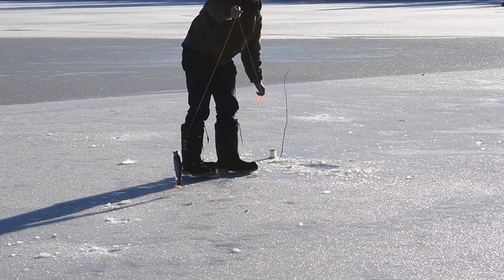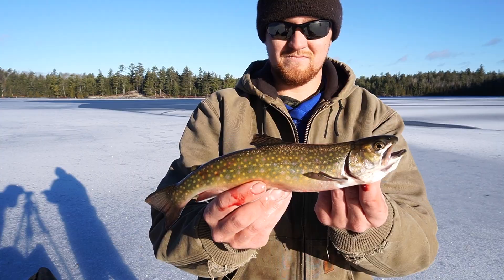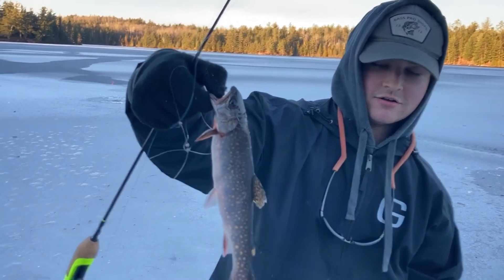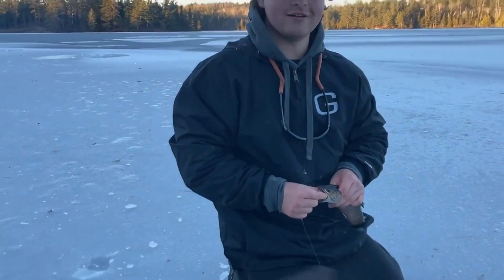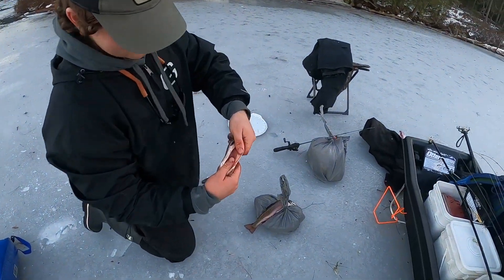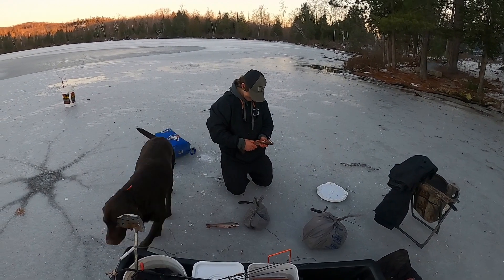First Ice Brook Trout Fishing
Brook Trout Fishing First Ice Ontario - Ice Fishing is HERE!

Welcome back to another Episode of The Average Joes Fishing Show! We hope you guys and gals are all as pumped as we are to see the white on the ground, and the lakes tightening up for another amazing hardwater Ice season ahead. As always, be sure to know you're safe out there when fishing on early ice. Always check the ice before stepping ahead, and ensure there is enough to hold your weight plus your gear weight.

In this new episode, saved from December of 2021, Brendan and Lyle invited an Instagram follower, and YouTube subscriber, Kalen Pappas (@fishwhispereront), to join then on a first ice adventure. They travelled to a new lake and arrived shortly after sunrise to attempt to get on some beautiful first ice Brookies.

Within the first little while, the fish found our location, and we had consistent  action all day. Watch the video to see more of that!

If you think we should start slowly dipping our toes into the fish guiding world, leave us a comment letting us know! We love hearing feedback from all of our viewers and as always, we appreciate the time you give back to us by watching and interacting with us. Thank you so much everyone!

Tight Lines.
TAJFS